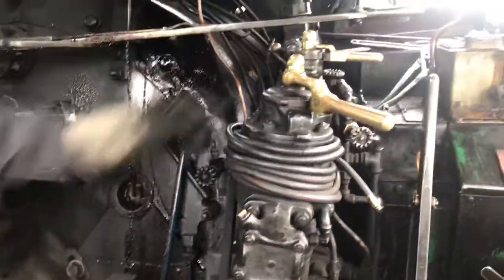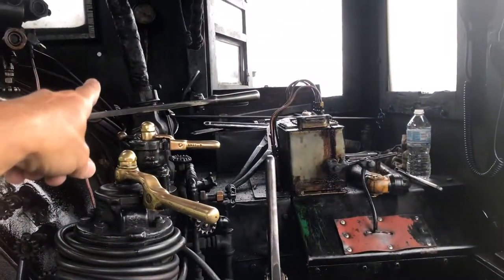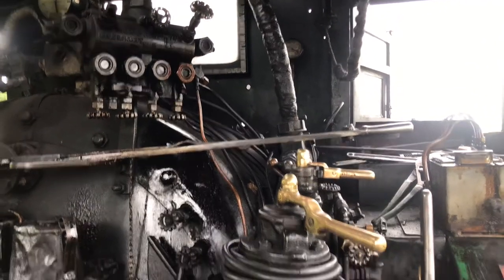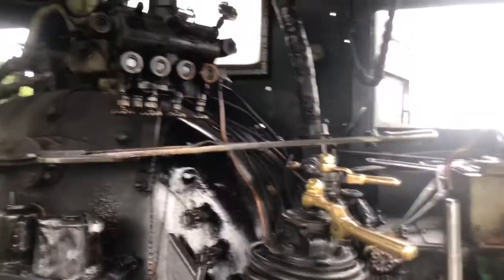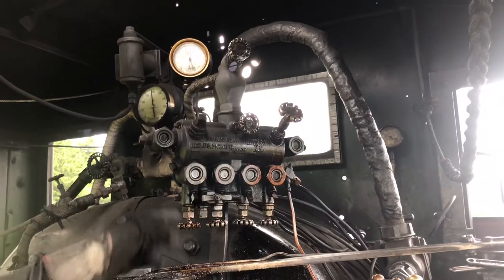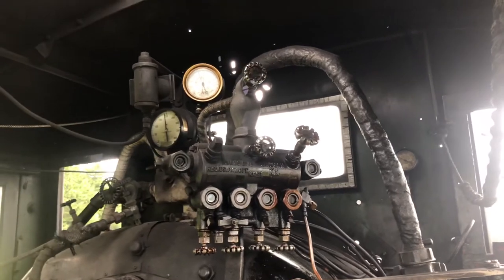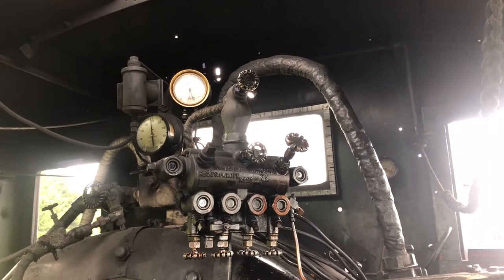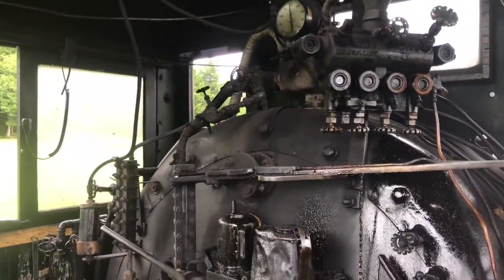Inside the cab of a Shea steam engine